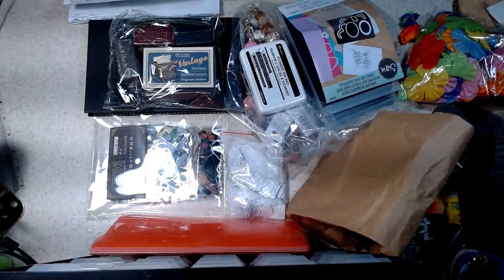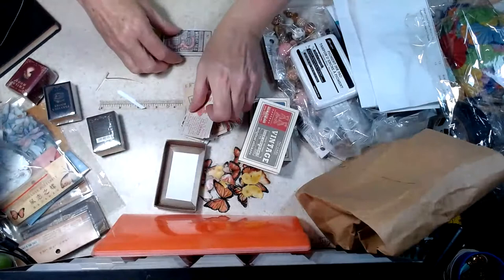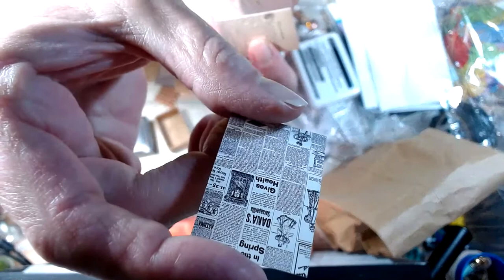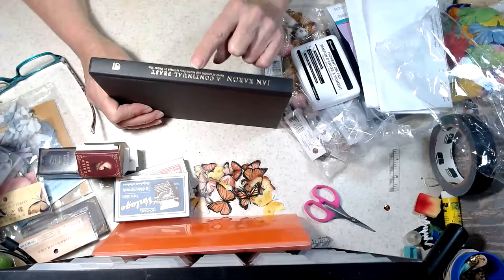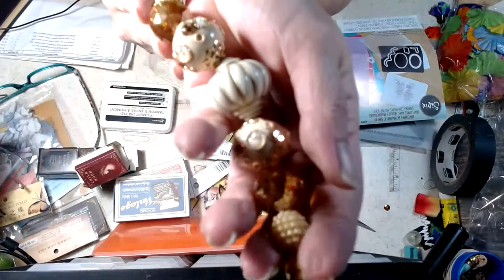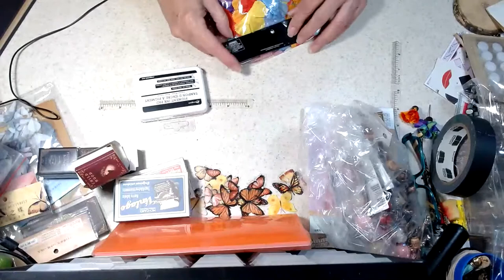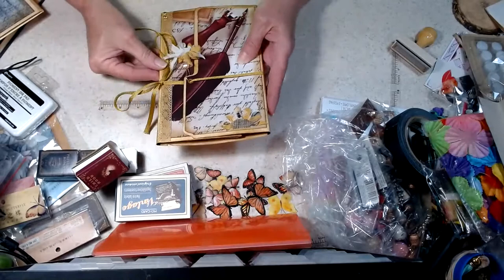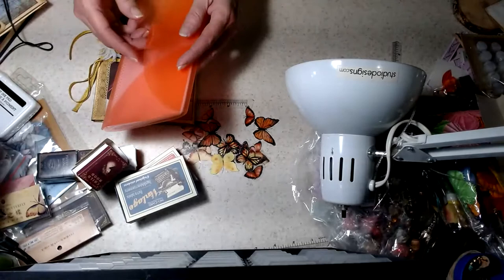Mix mash haul, gift and a project share! So many pretty stickers!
The vellum items came from Ali a store called Pink Travel Store at the following link:
the shipping was slower... but the price is so low!